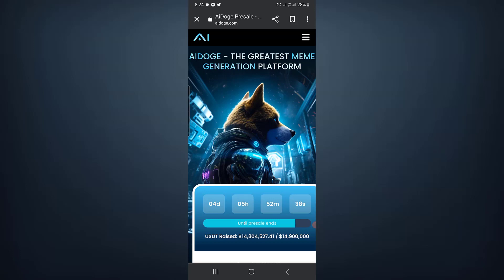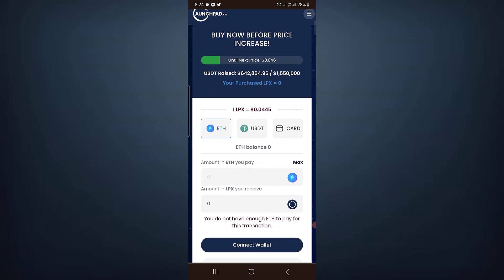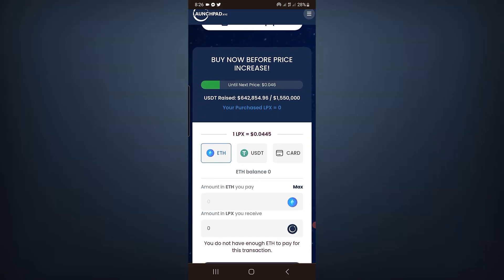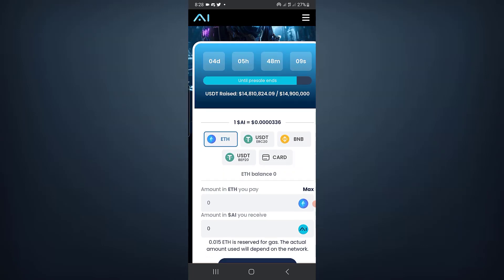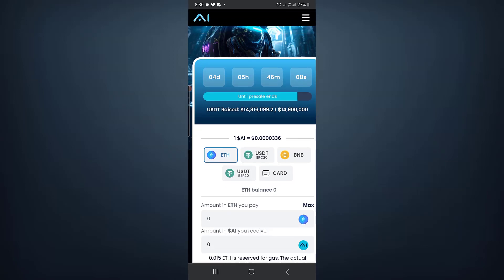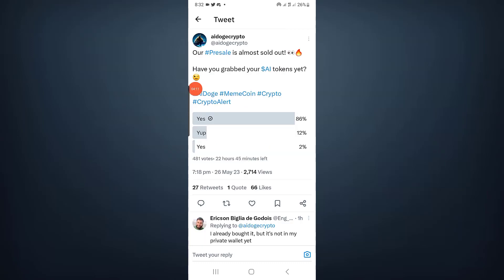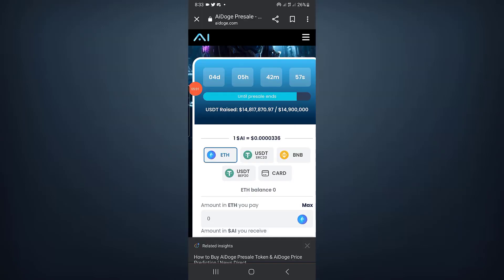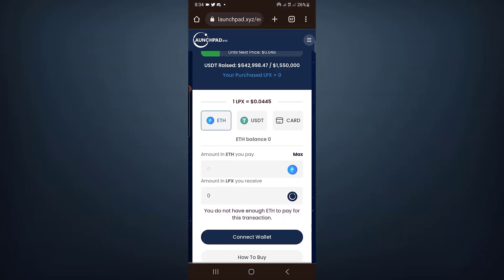Ai Doge Presale End...? | Launchpad XYZ Presale Update | Best Presale Tokens News Today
In this video, I will cover the Ai Doge news today and the Launchpad XYZ presale token update.

We Covered:
ai doge token
ai doge
ai doge coin
launchpad xyz presale